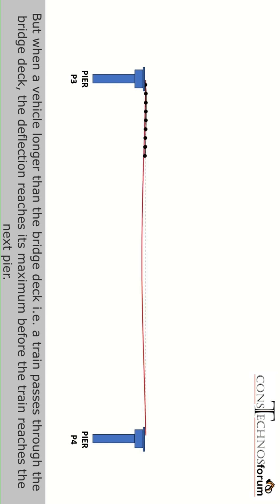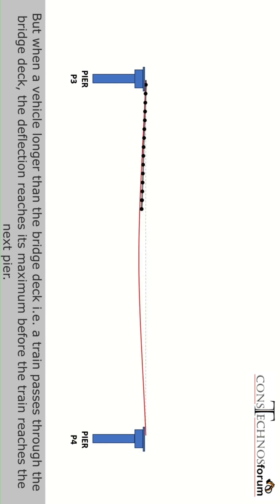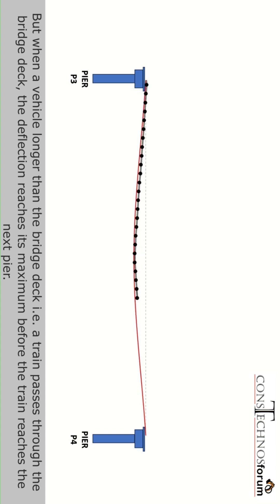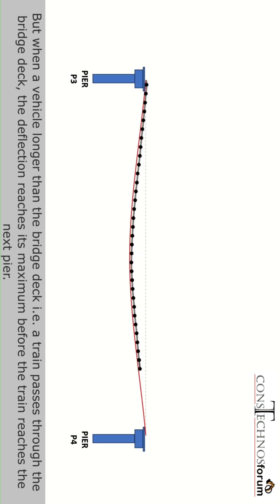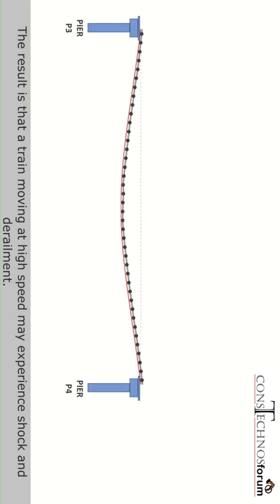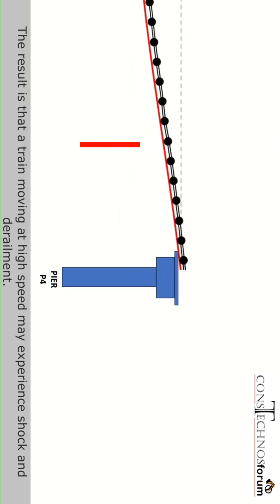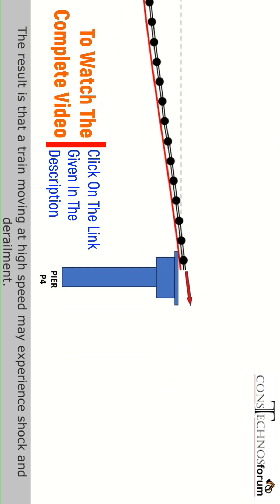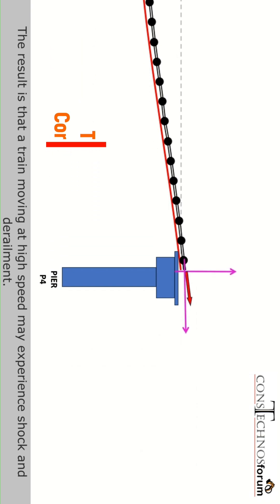Concept of camber and prestressing of open web girder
Concept of camber is often not well understood by bridge engineers and it is wrongly considered to give prestressing forces in the members. camber and prestressing of open web girder. Actually both the terms are having different meaning and different purposes.